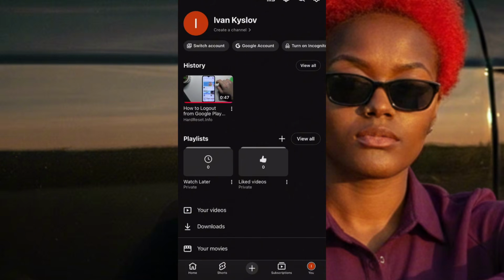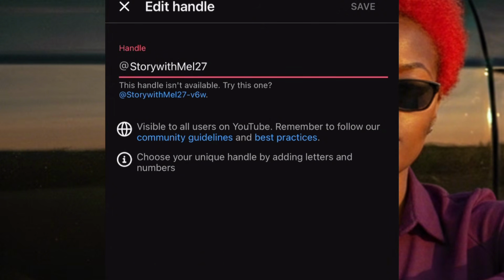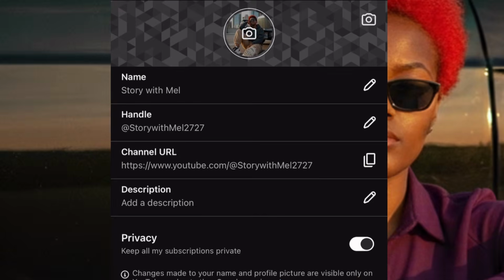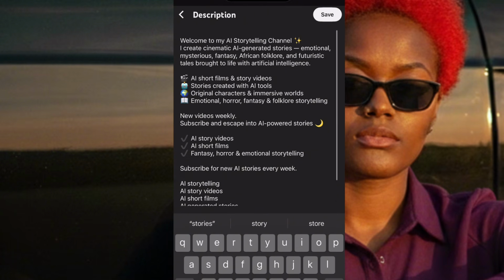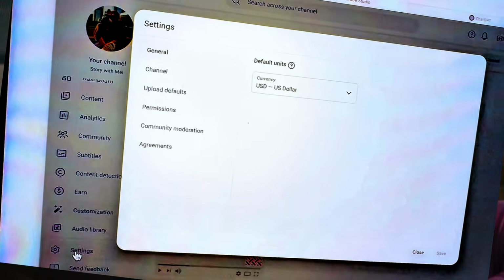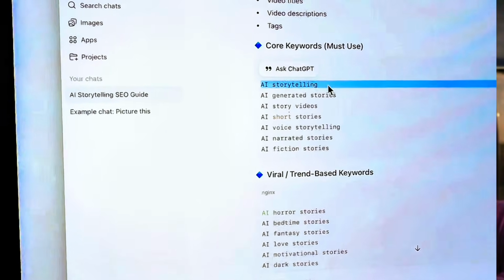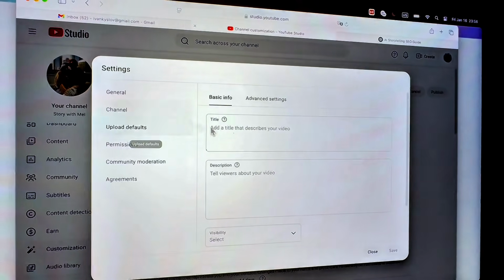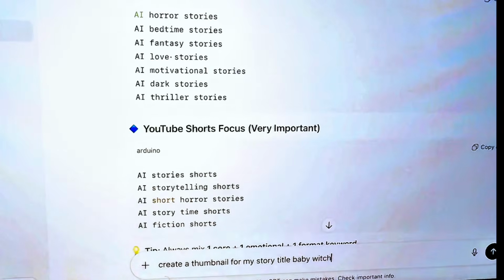How to Create & Set Up a YouTube Channel for FAST Growth (Beginner Guide 2026)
Want to start a YouTube channel and grow fast?
In this video, I’ll show you exactly how to create and set up a YouTube channel the right way — even if you’re a complete beginner.

You’ll learn:
✅ How to create a YouTube channel step by step
✅ Best YouTube channel settings for fast growth
✅ How to choose a niche that grows
✅ Channel setup mistakes that stop growth
✅ How to get views as a new YouTuber
✅ YouTube SEO basics for beginners

This guide is perfect for:
• Creators stuck with no views
• People who want fast YouTube growth
• Faceless or personal brand channels

📌 Watch till the end to avoid beginner mistakes that kill channels early.